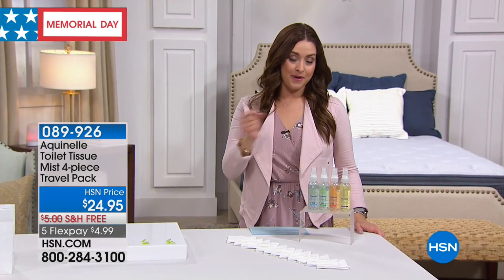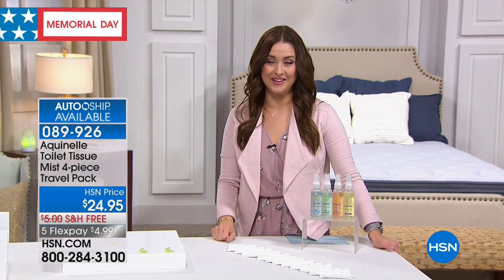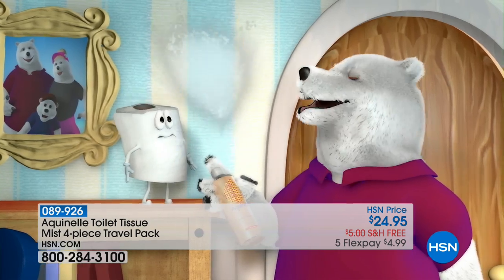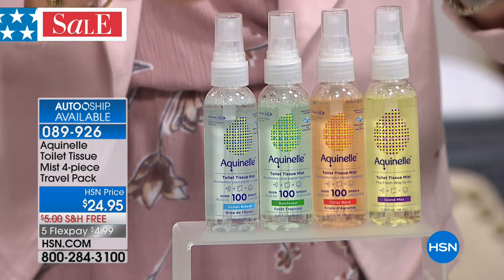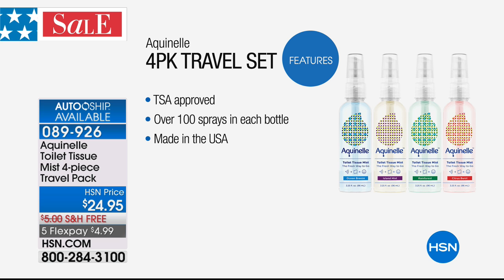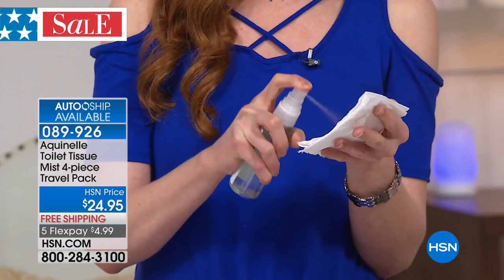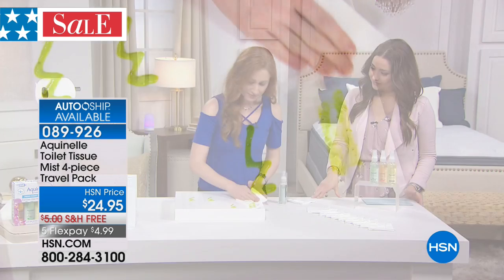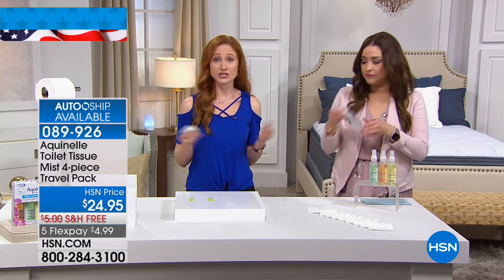Aquinelle Toilet Tissue Mist 4piece Travel Pack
Slip a bottle of Aquinelle into your bag, and every visit to the powder room will be clean and refreshing. Just two or three sprays on any toilet...